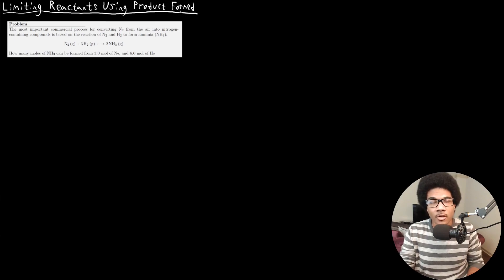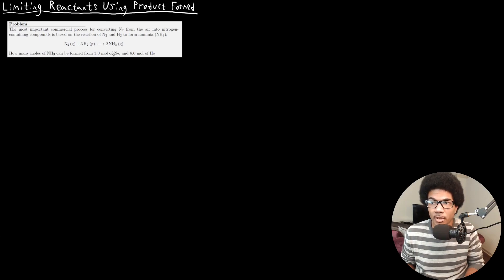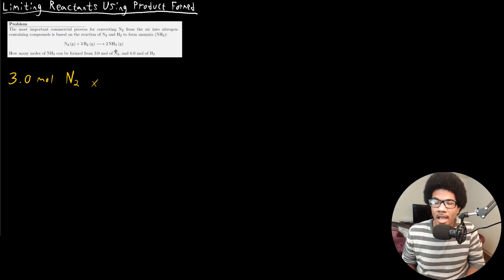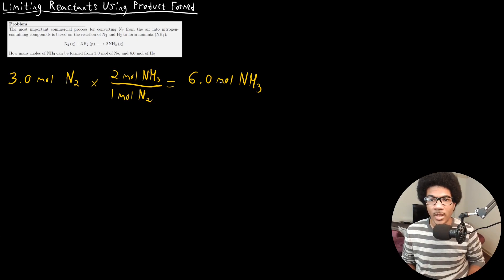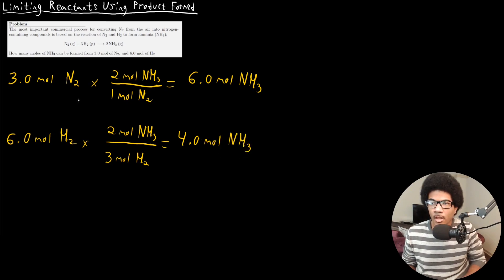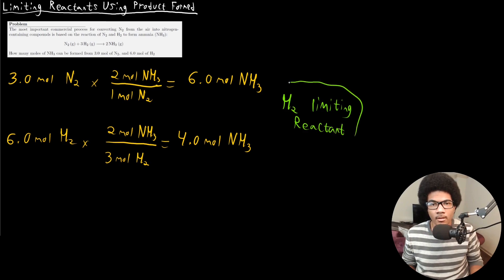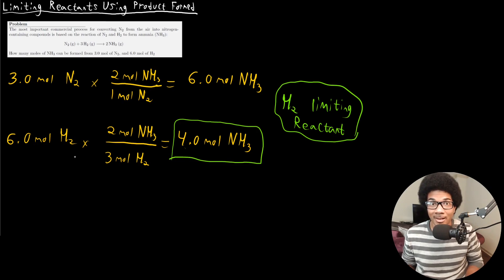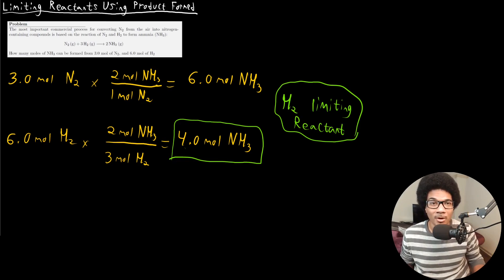Limiting Reactants Using Product Formed | General Chemistry I | 028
Chemistry lecture describing an alternative approach to solving limiting reactant questions that involves solving the amount of product that will be formed by each reactant to determine which one will be consumed first.